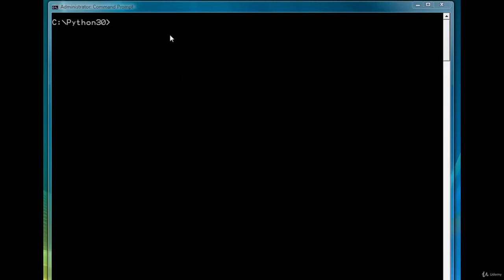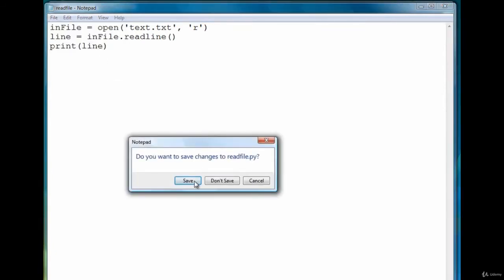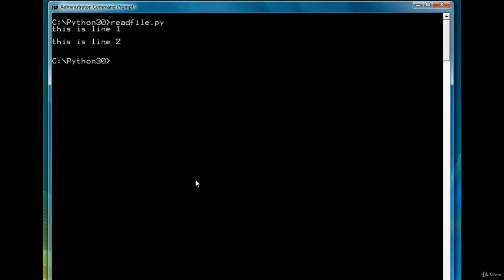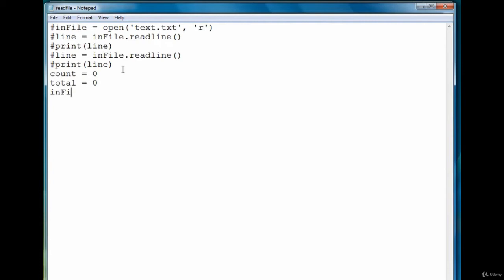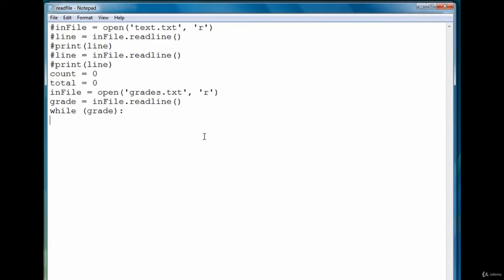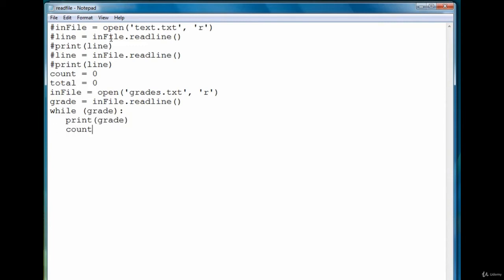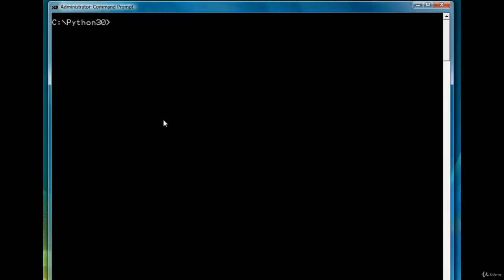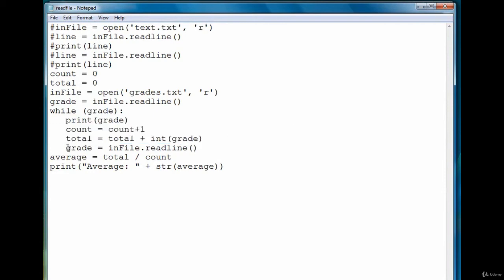Python Programming | Read Data From File in Python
This video demonstrates that how to read data from file in python.
we use the function readline to read the complete line of text from the file into a variable and than we can display it.
We will look at how we would read a complete file using a loop and than process the data in some way.

Targets achieved:
1- Read data from file
2- usage of readline function
3- read complete file using loop
4-  Process data